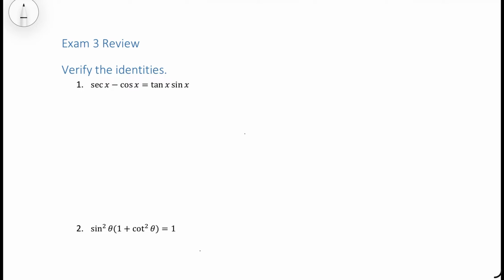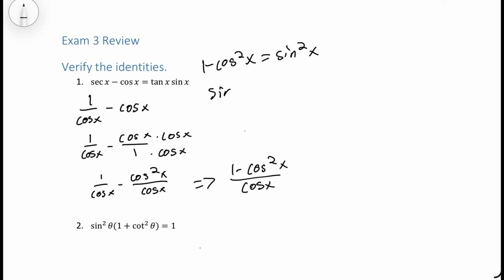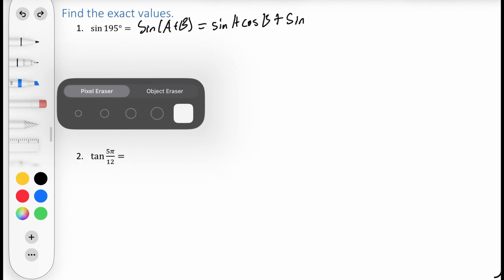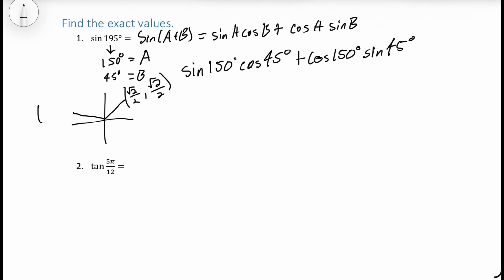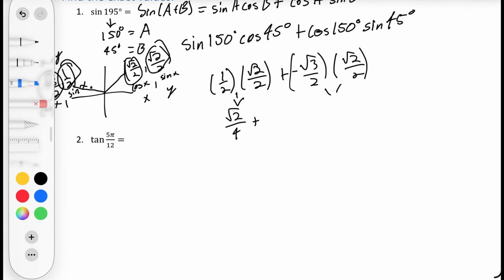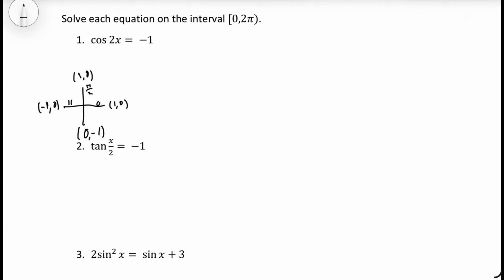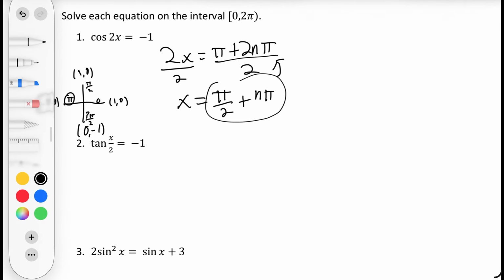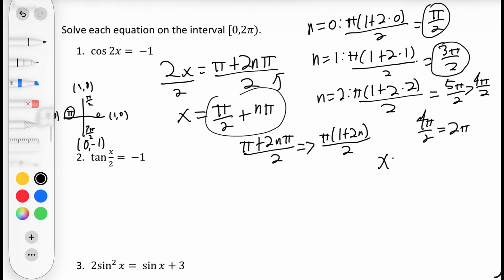Discussion Post #4 - Exam 3 Review